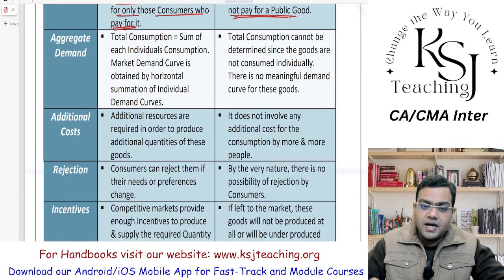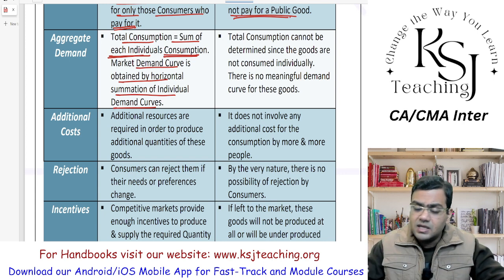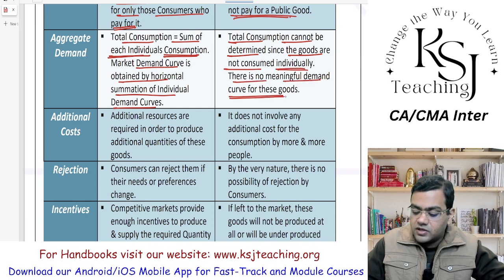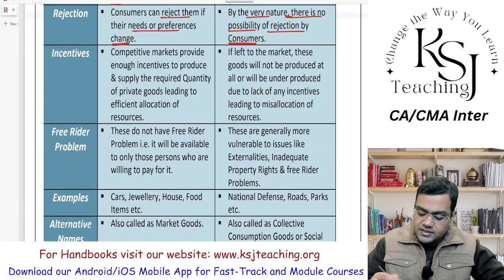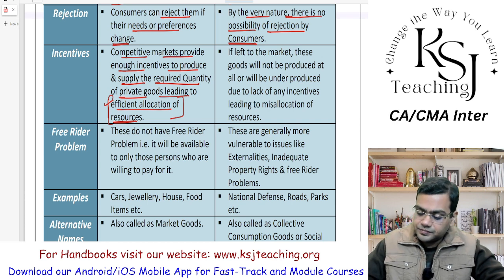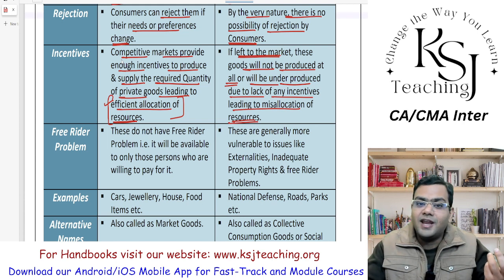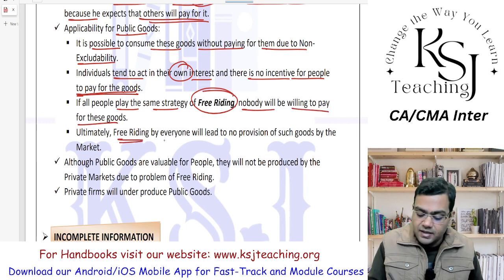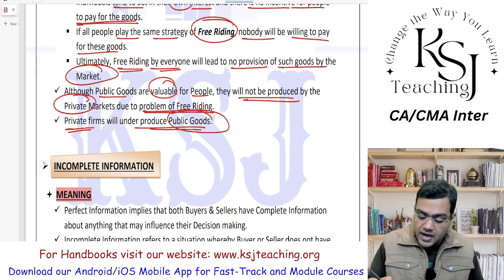L-22 Economics For Finance CA Inter | CA Saurav Jindal | KSJ Teaching | Market Failure-03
Economics For Finance CA Inter Complete course in English.